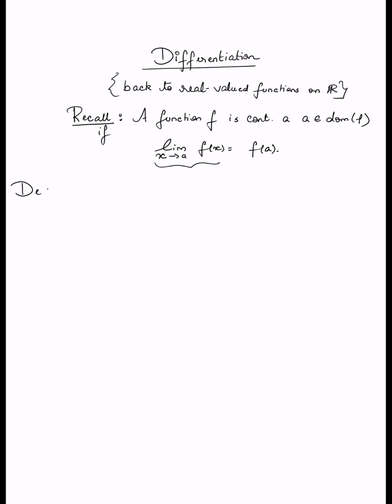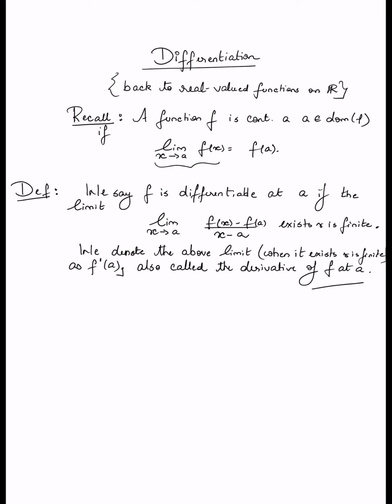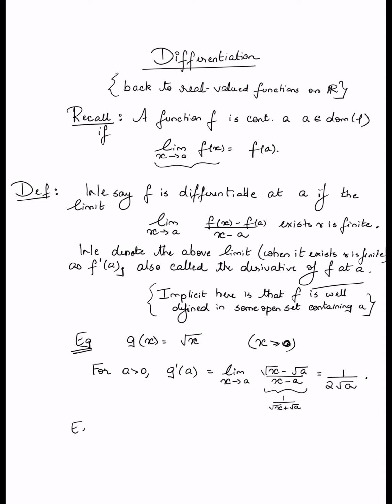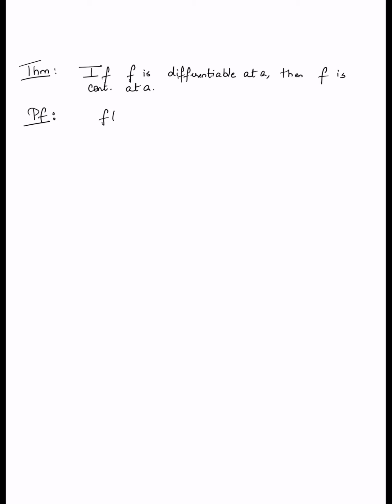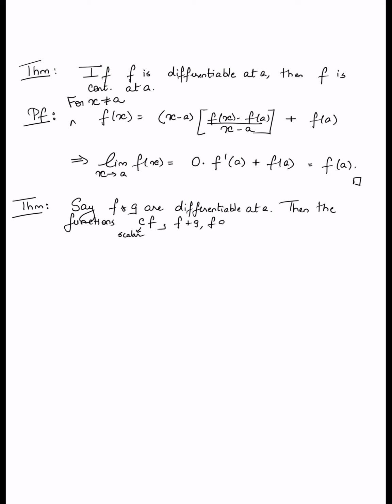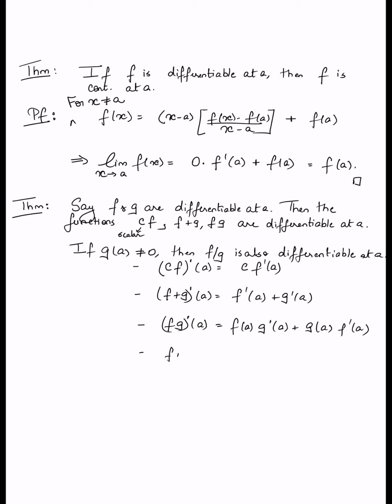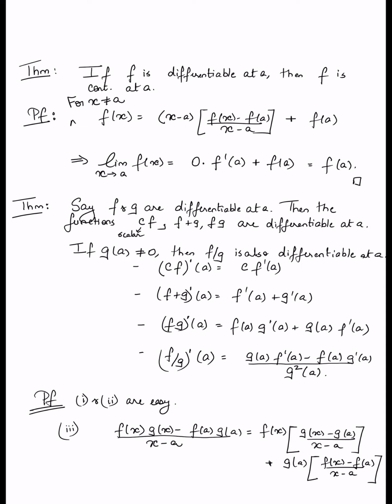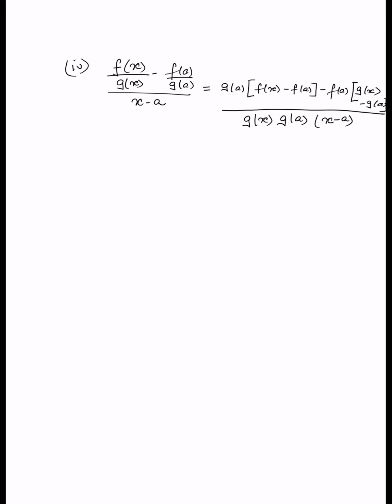W9.1a (EE759) The definition of the derivative